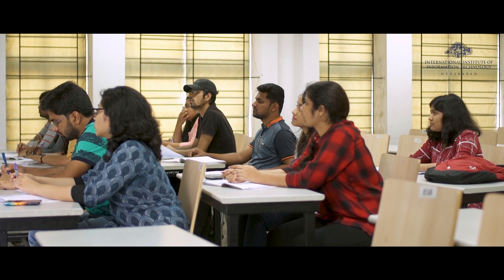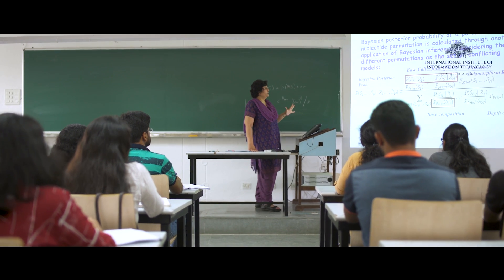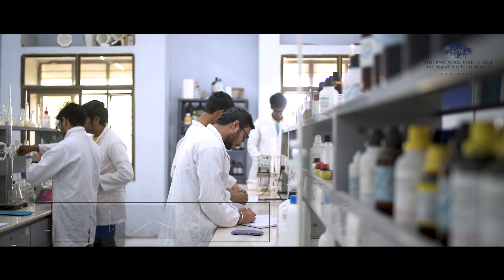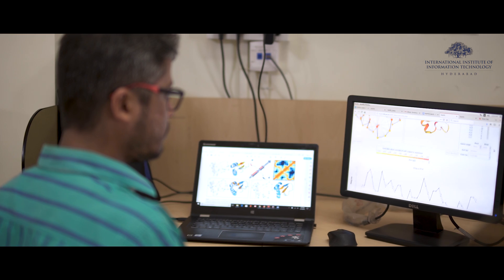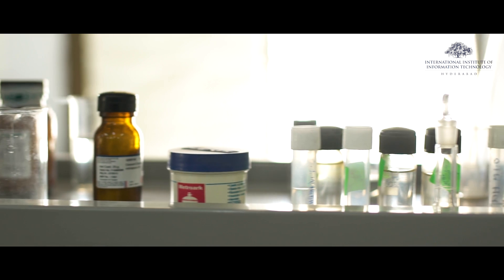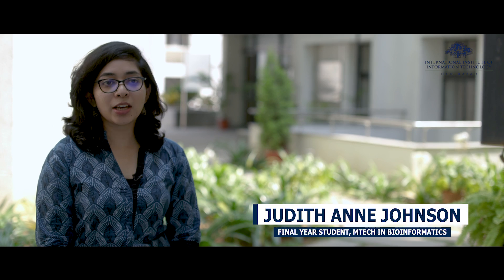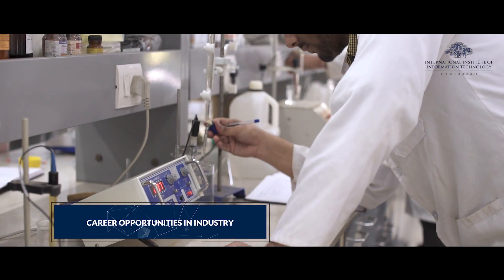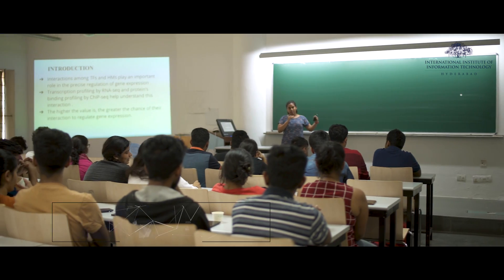M.Tech in Bioinformatics at IIITH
Here's what faculty, alumni and students have to say about the M.Tech in Bioinformatics programme at IIITH. Applications to the programme are open til 23 March, 2019.